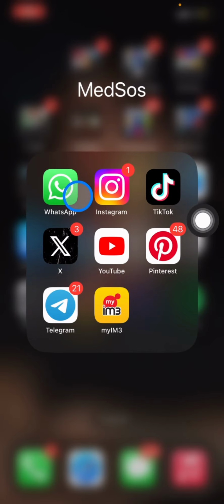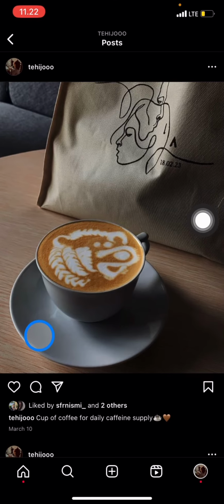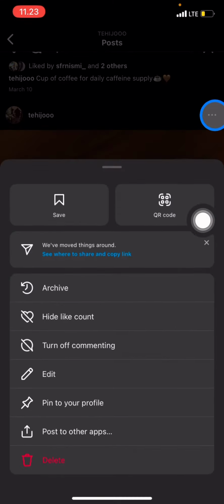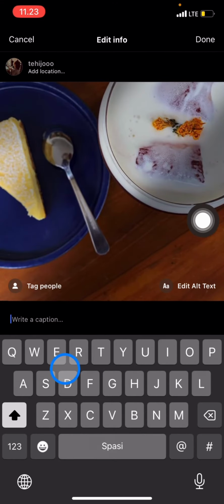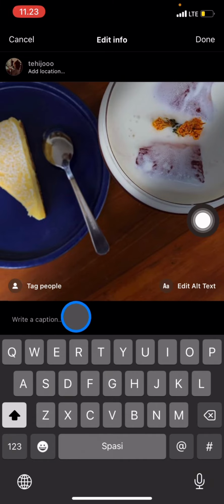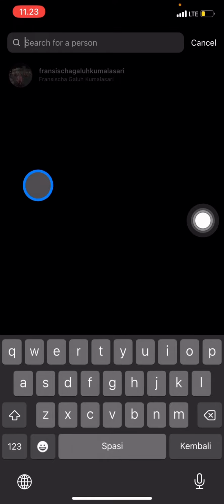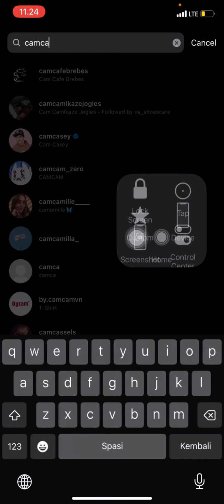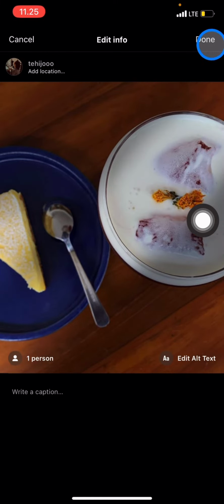Instagram Tutorial! How to Add Mention to a Picture That Already Posted in Instagram?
Have you ever had an experience about Instagram? Like, when you already posted a content, your friend ask you to tag them on the post? This video will show you how to tag your friend on a content that you already posted.